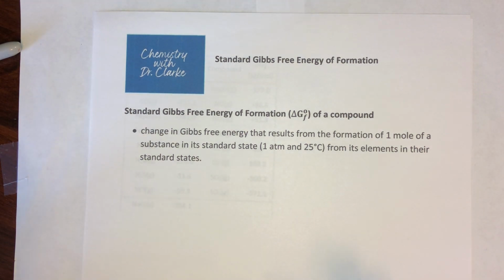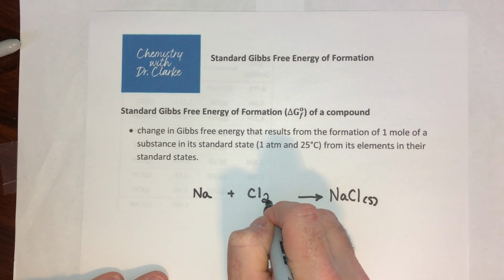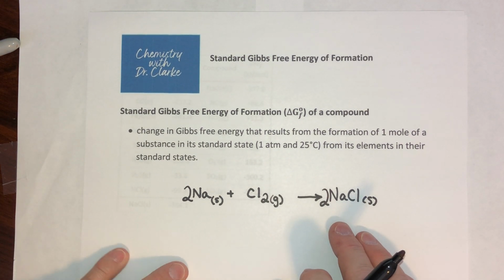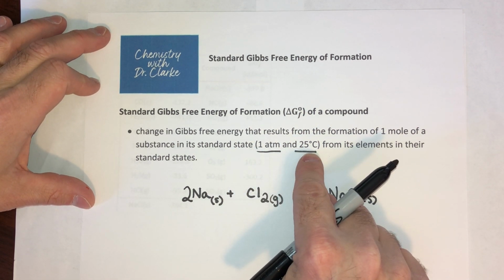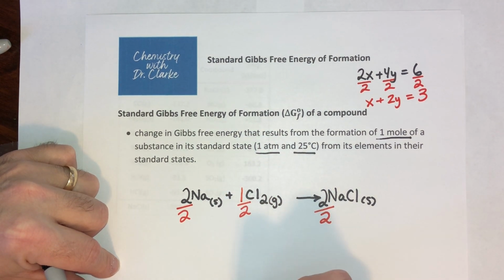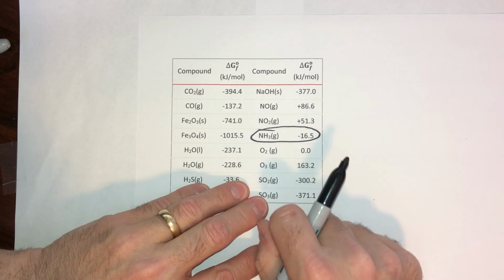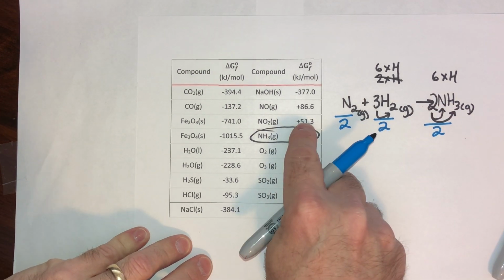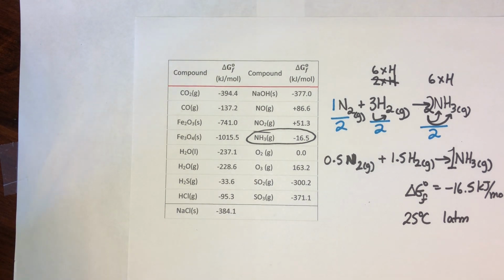Standard Gibbs Free Energy of Formation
Standard Gibbs Free Energy of Formation of a compound is the change in Gibbs free energy that results from the formation of 1 mole of a substance in its standard state (1 atm and 25°C) from its elements in their standard states. This video covers how to write a formation reaction and how to interpret a table of Standard Gibbs Free Energy of Formations.